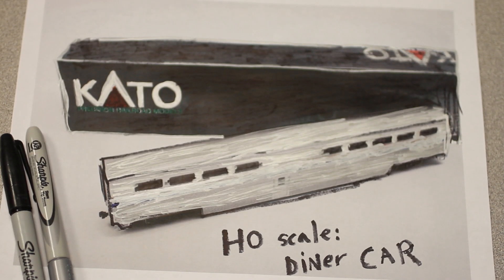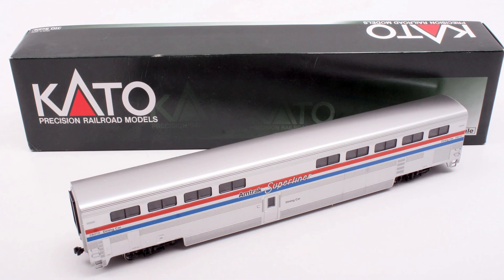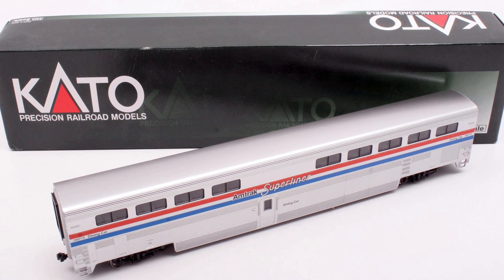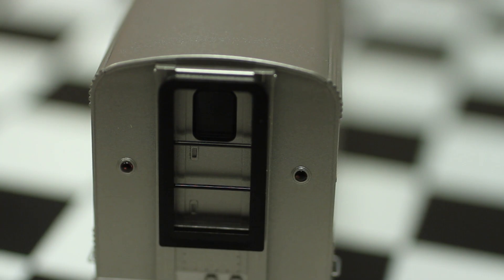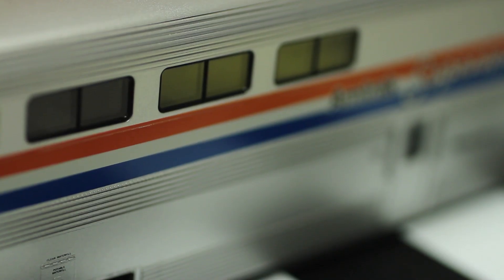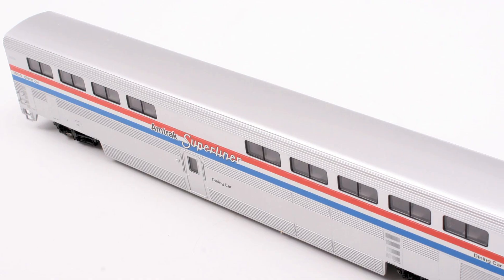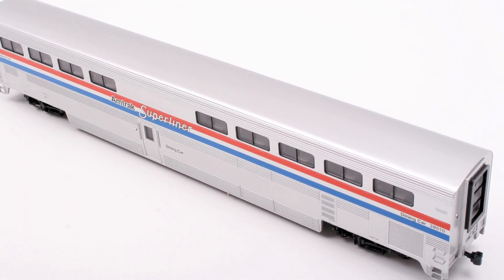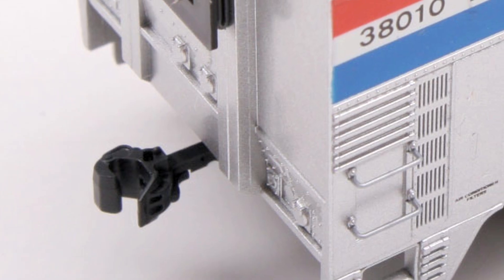HO Scale Kato Amtrak Diner Car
SILVER BULLET!!! is the first thing that springs to mind when you look at this great piece of KATO HO rolling stock. While this model doesn't offer refreshing beers it does give you scale detail along with many other great features.

Come check us out and sign up to be notified when this and other hobby items re up at DailyHobbyDeal.Com